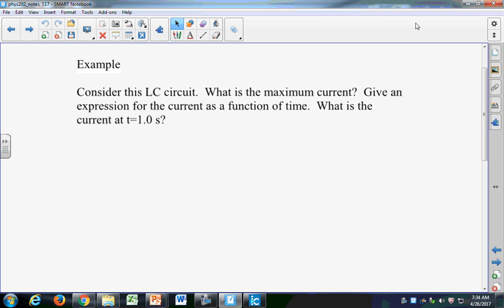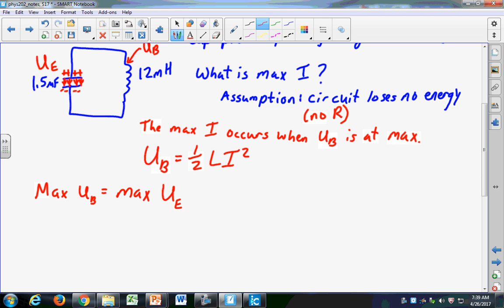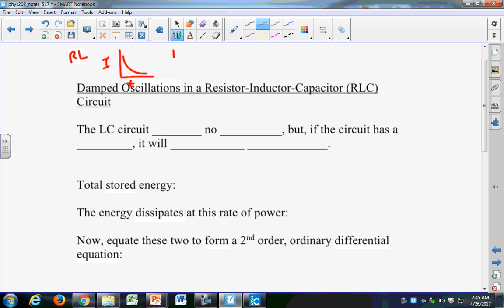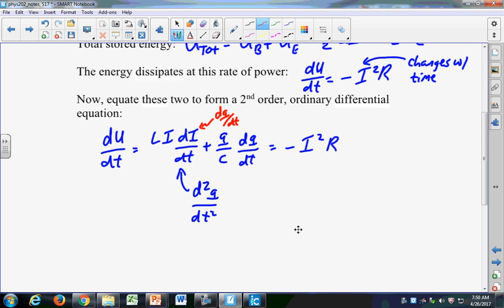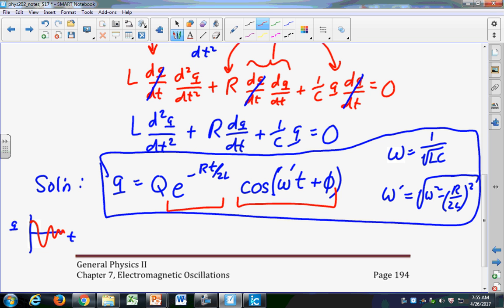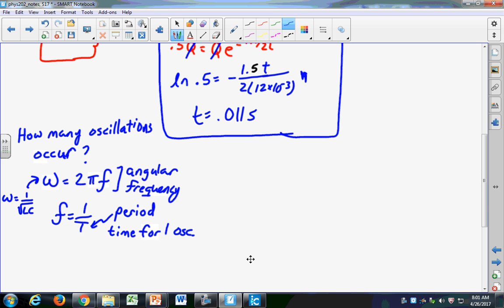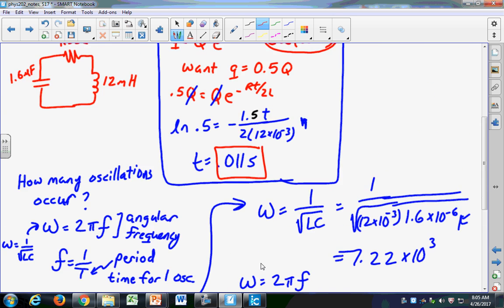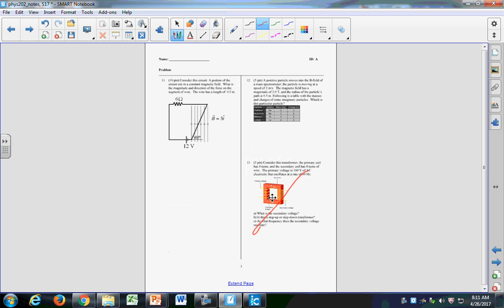screencasts, phys 202, April 26, 2017